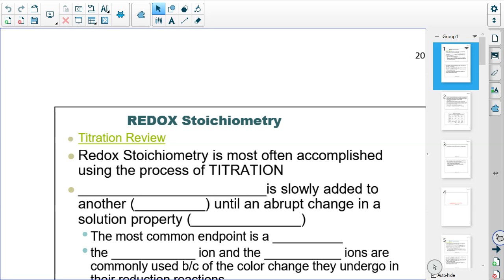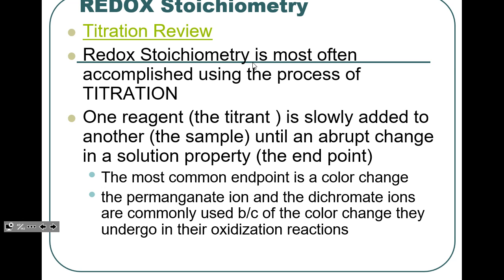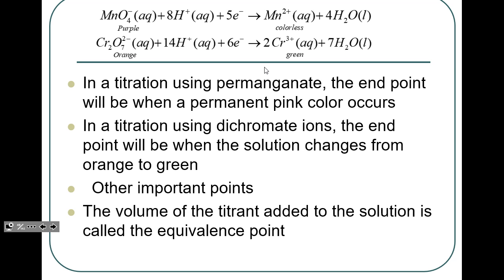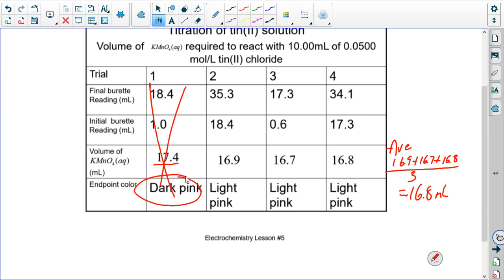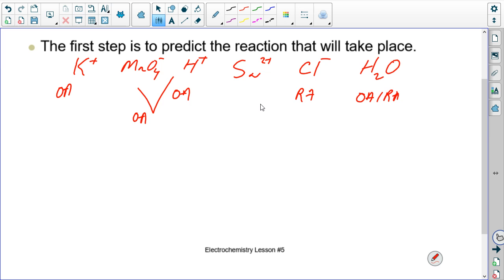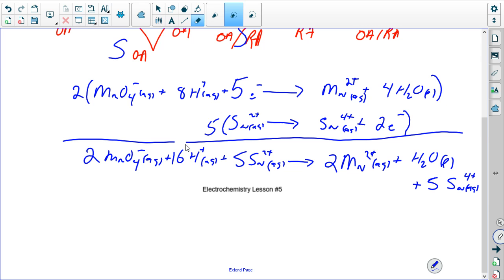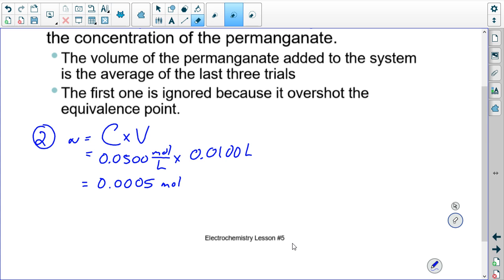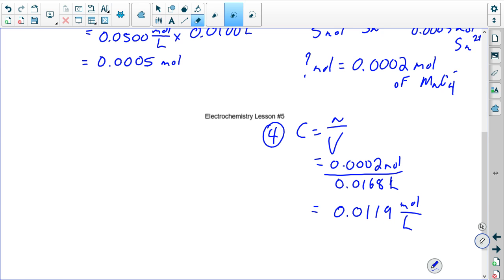Chemistry 30 Electrochemistry Lesson #5 Titration